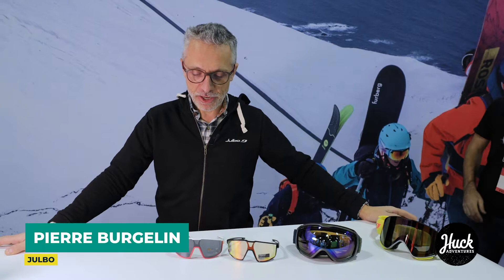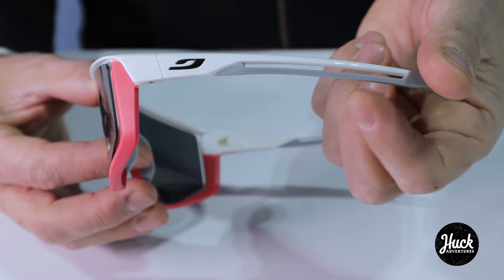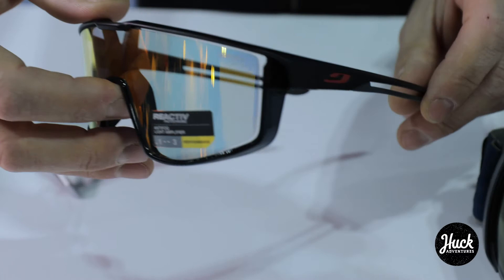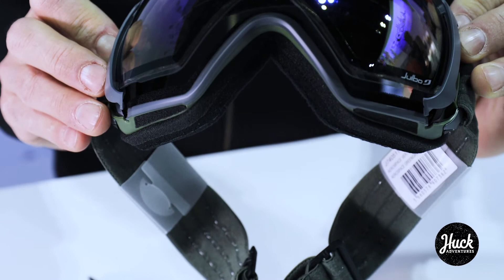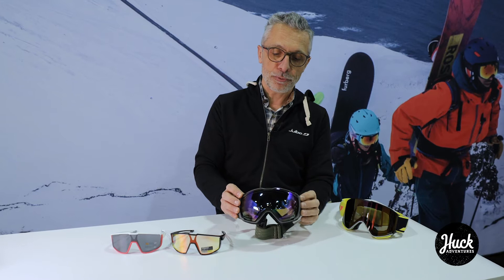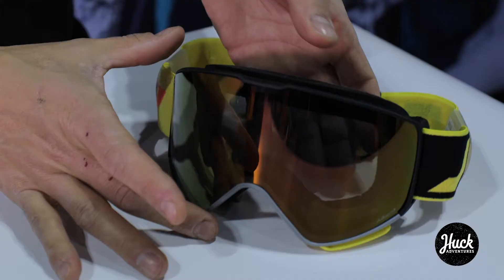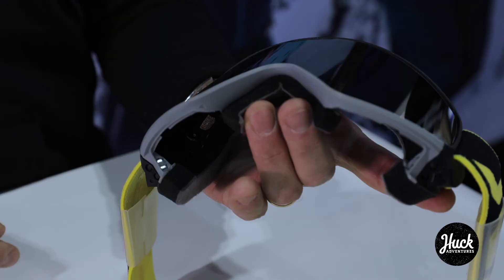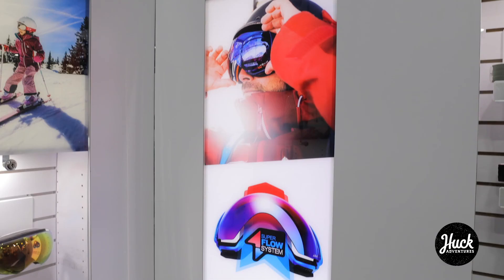First look at new eyewear for MTB and Snow from julbo at Outdoor Retailer Snow Show 2020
Julbo gives us a first look at new Mountain Biking Googles, snowboarding googles and eyewear for protection.